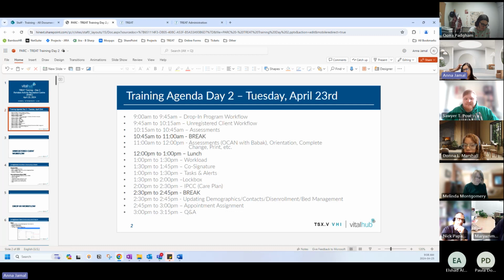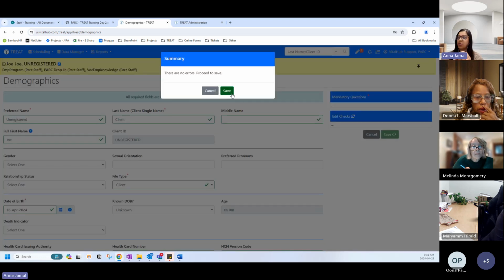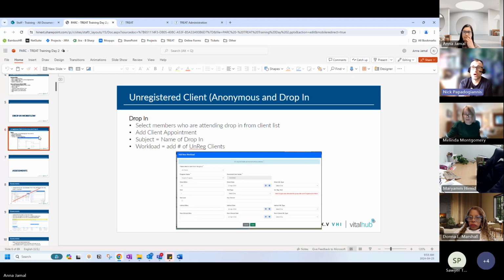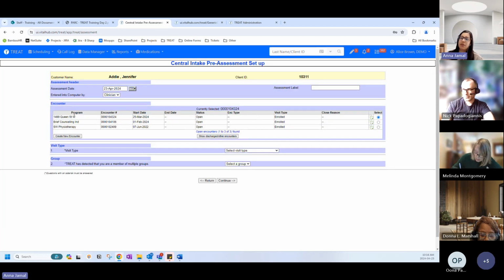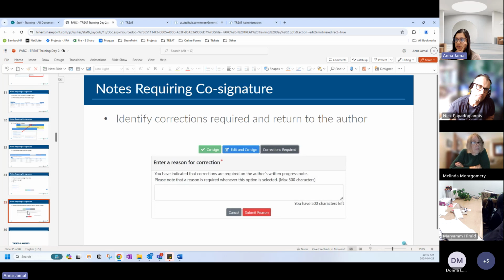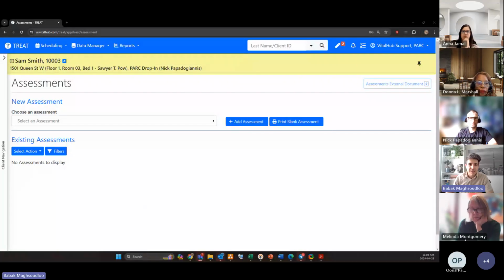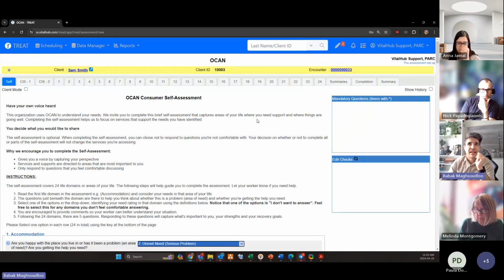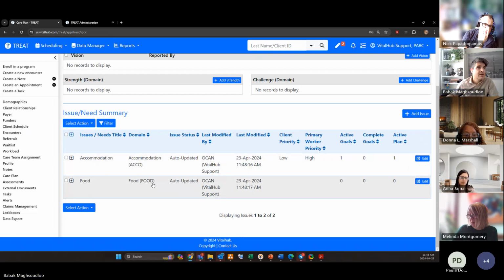PARC Super User Training Session 2 20240423 090758 Meeting Recording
ABOUT VITALHUB

VitalHub develops mission-critical technology solutions for Health and Human Services providers in the Mental Health (Child, Youth & Adult), Long-Term Care, Home Health, Community & Social Services, and Acute Care sectors. VitalHub technologies include: Patient Flow, Operational Visibility & Patient Journey Optimization solutions; Electronic Health Record, Case Management, Care Coordination & Optimization solutions.